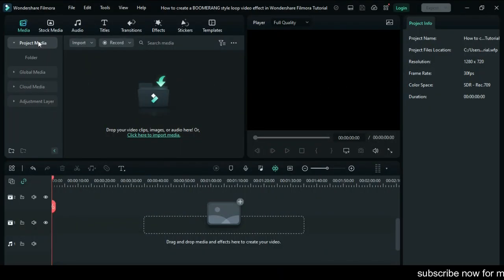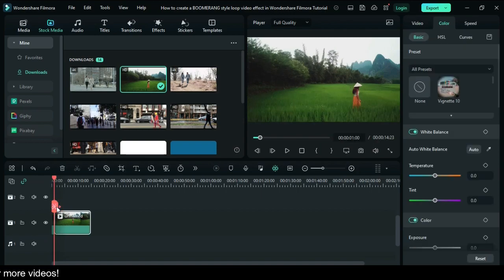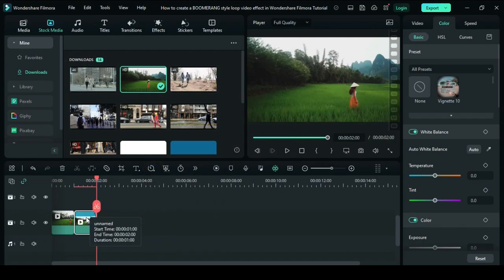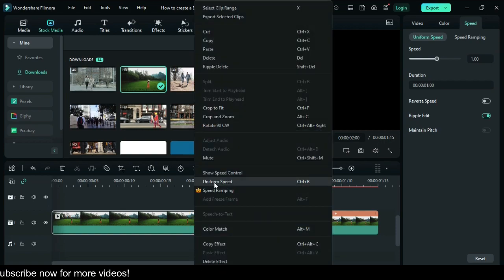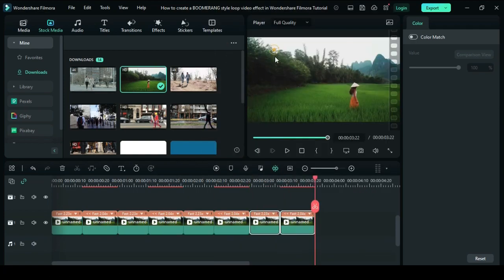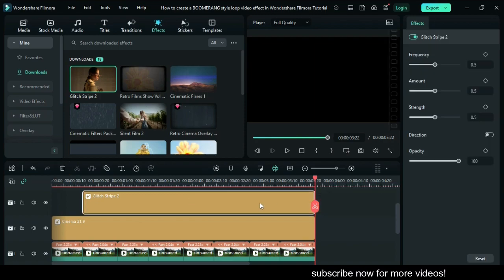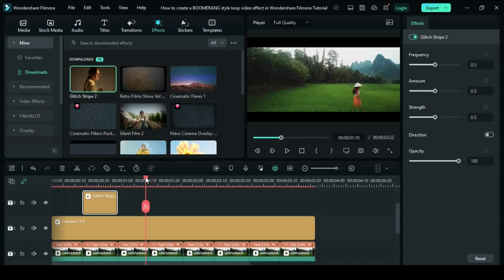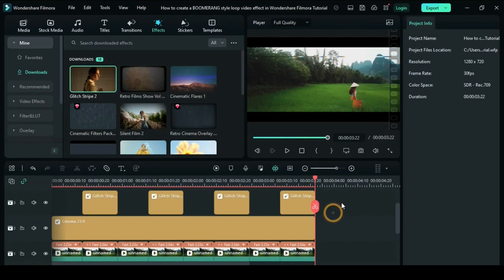How to create a BOOMERANG style loop video effect in Wondershare Filmora Tutorial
How to create a BOOMERANG style loop video effect in Wondershare Filmora Tutorial-12